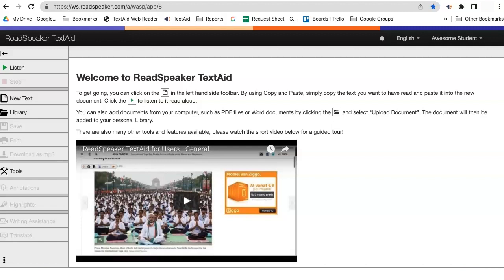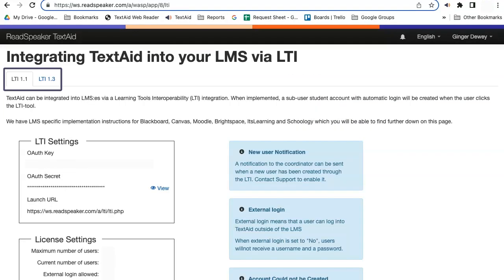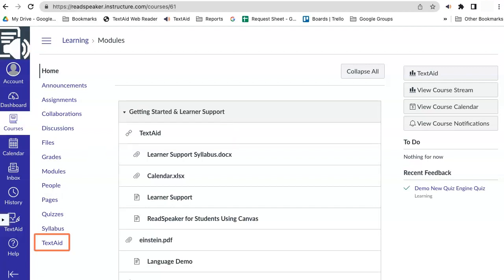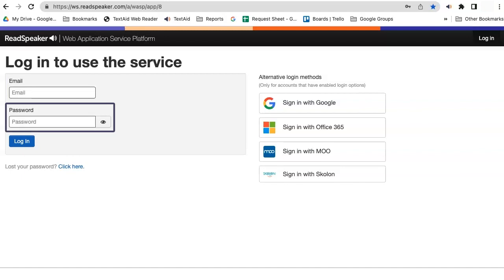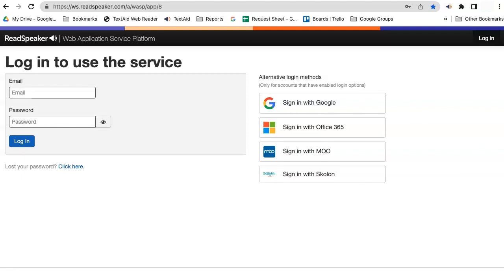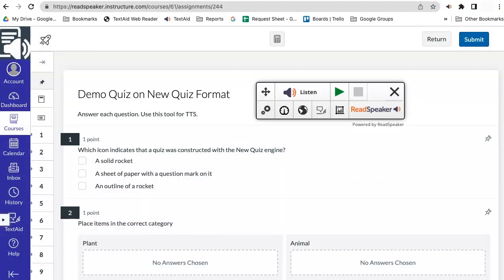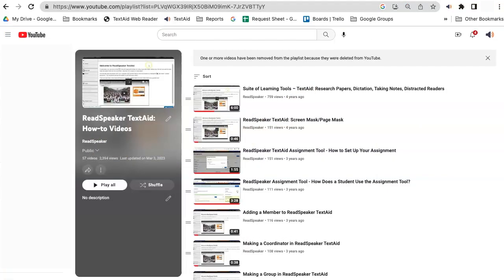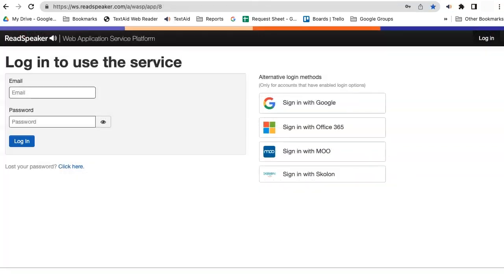ReadSpeaker TextAid - SSO and LTI Delivery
This video shows how simple it is to deliver ReadSpeaker TextAid by SSO or LTI 1.1 or 1.3.